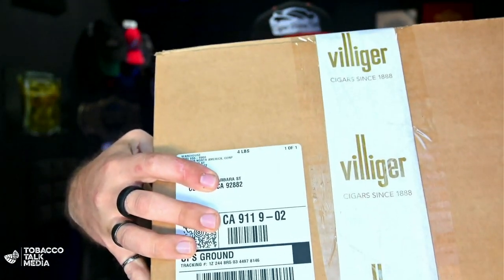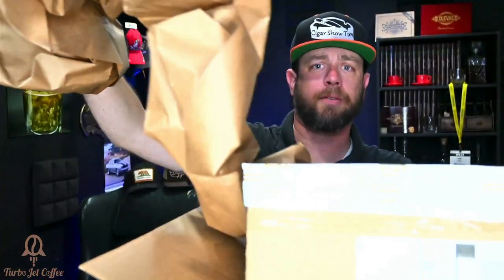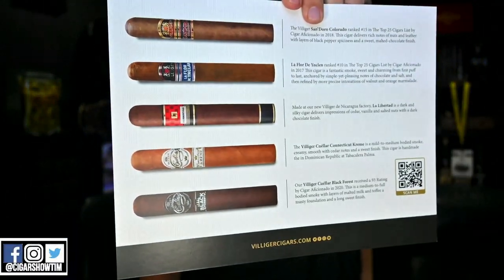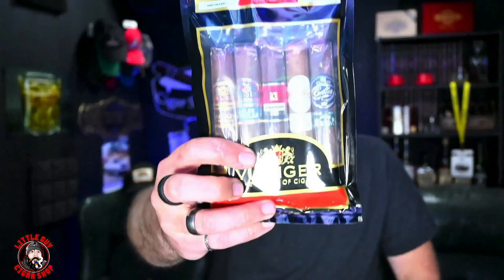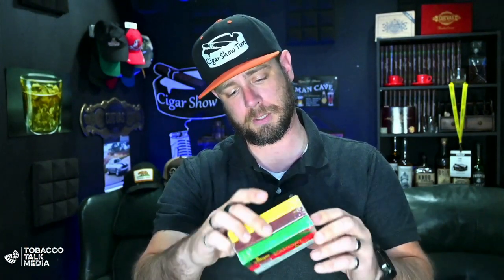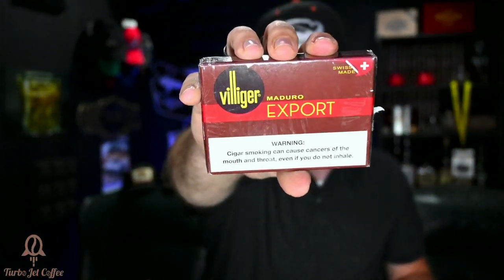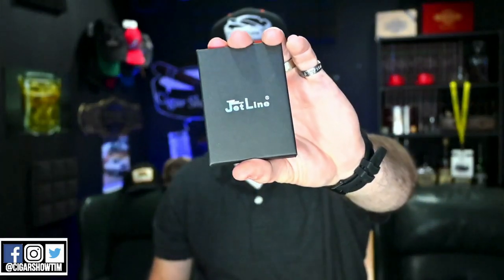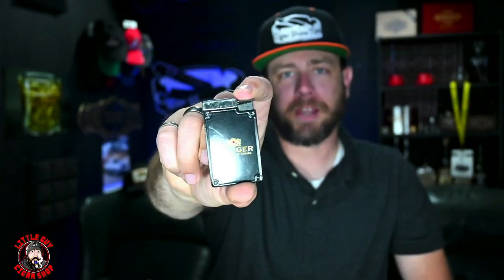Villiger Export Unboxing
In this episode of Tobacco Talk, I unbox a package sent to me by Villiger Cigars.